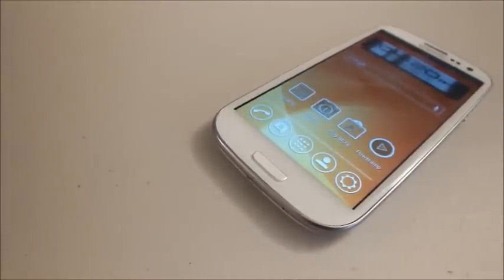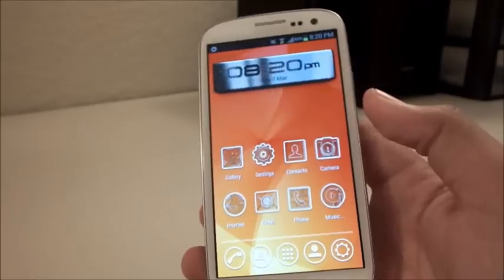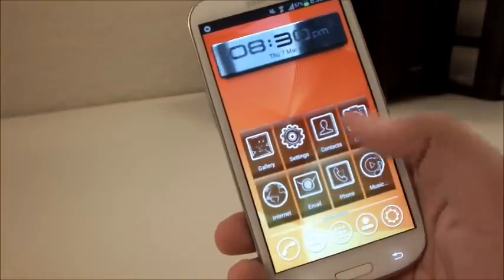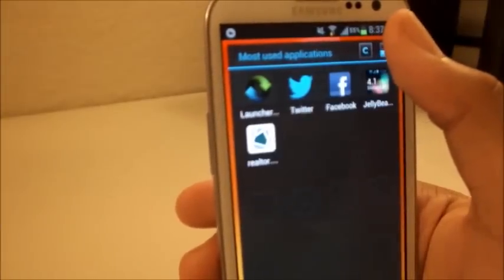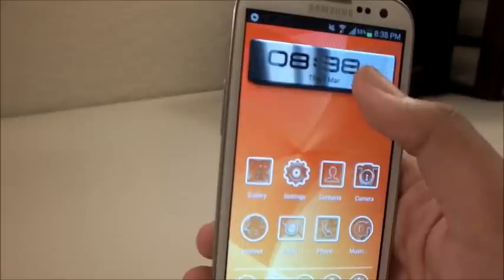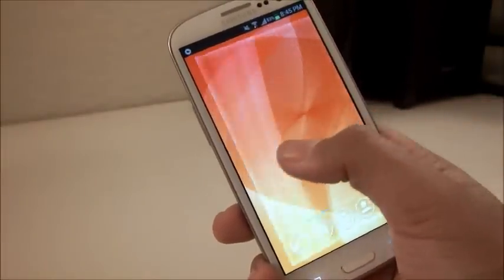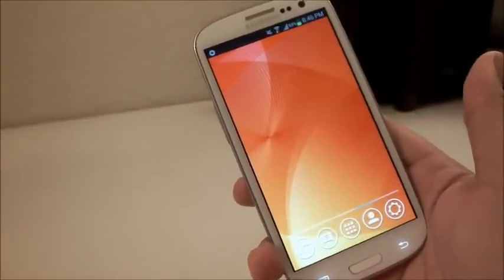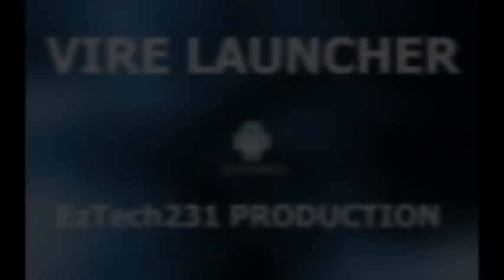Vire Launcher Review! (Android)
I'm trying a new format for video production! What do you think? This has been one of the more popular Android launchers this year!
Definitely check it out if you want something different!